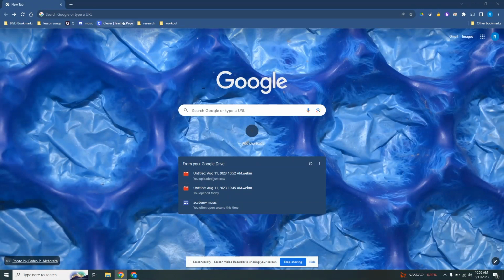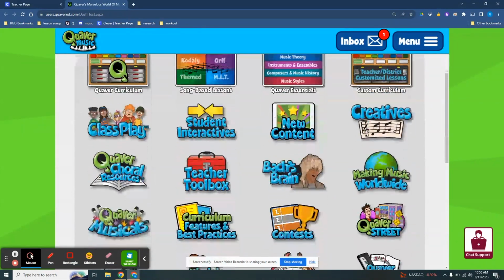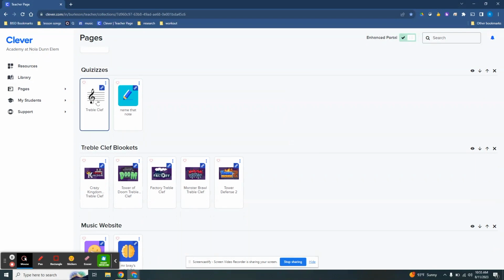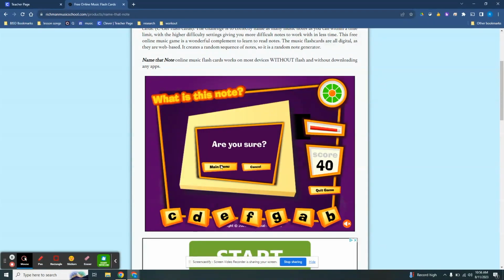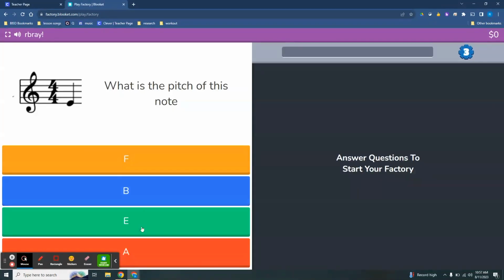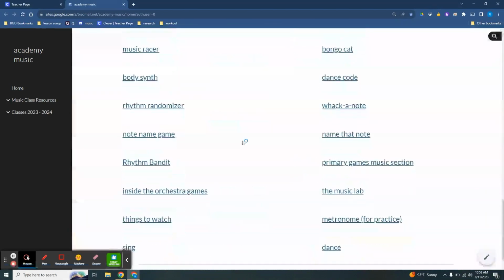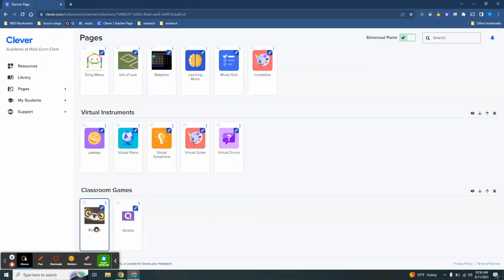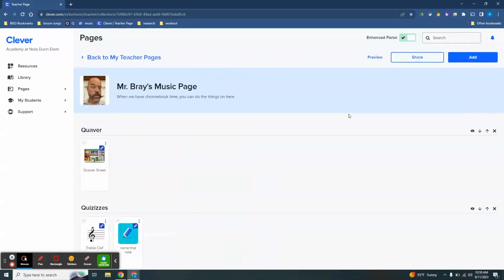When you finish